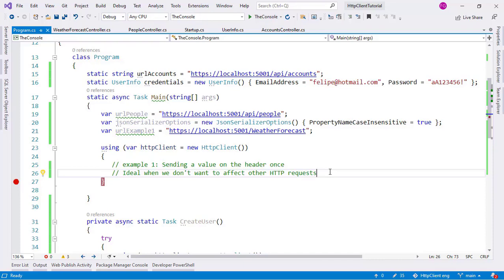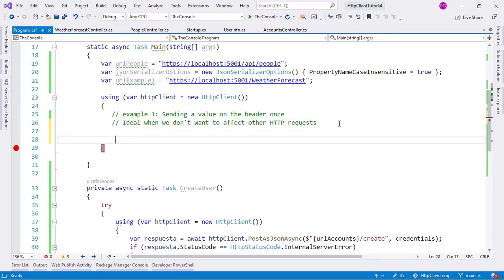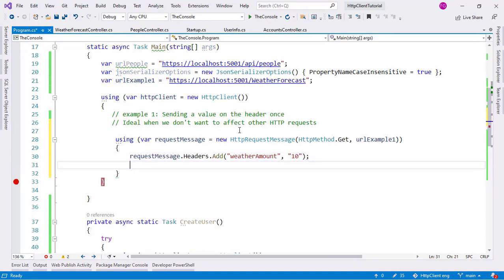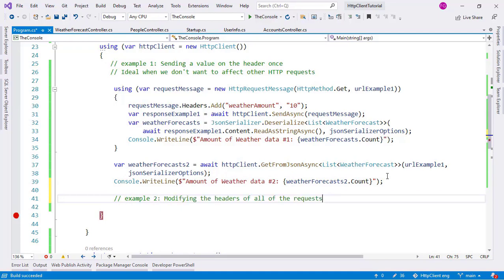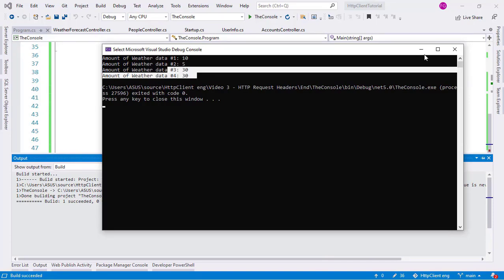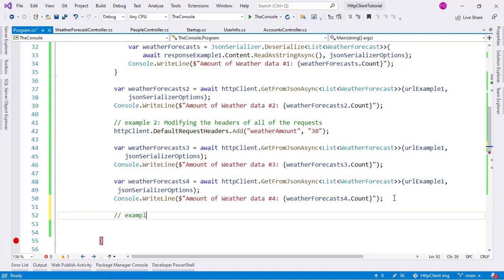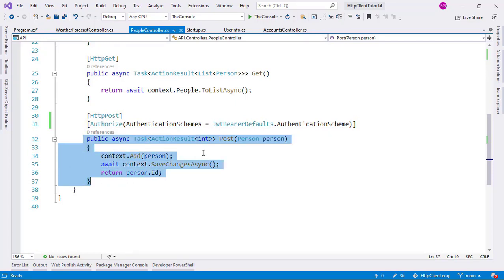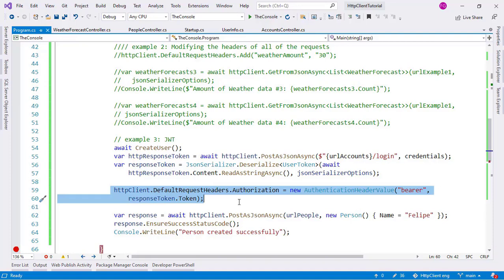3 - Sending Values Through the HTTP header - SendAsync - JWT | HttpClient C#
In this video we are going to learn how to send values through the HTTP request header. We will see how to use SendAsync and DefaultRequestHeaders, and we will make an example of sending the JWT to work with Web APIs with a login system.